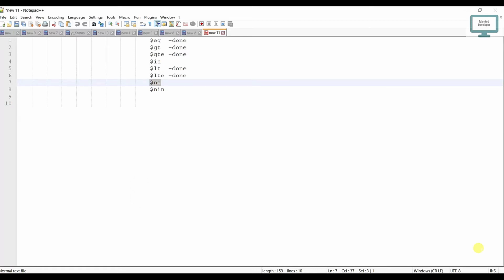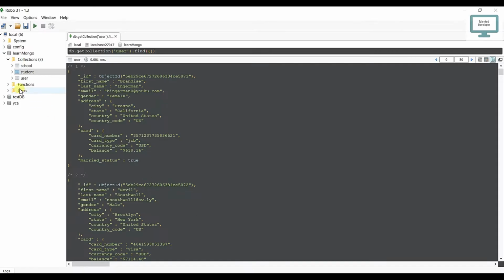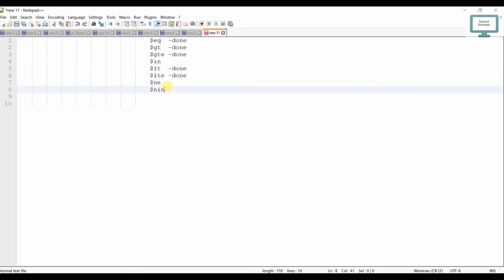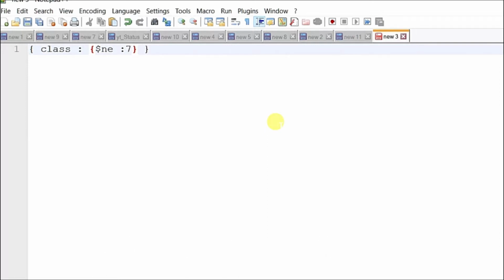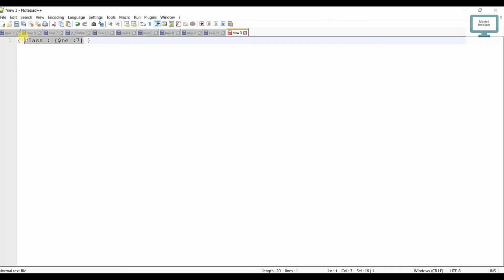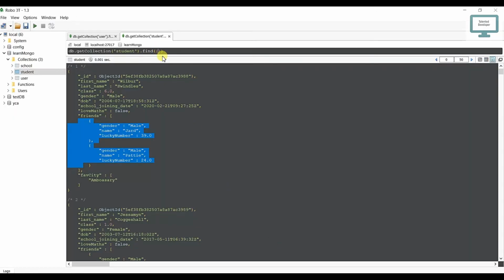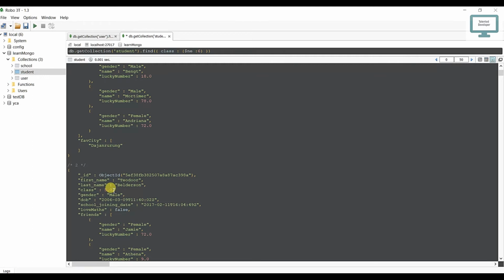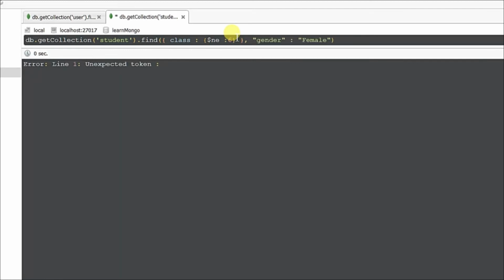19.MongoDB tutorial for beginners: $ne (not equal )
mongodb tutorial for beginners - Comparison Query Operators : $ne (not equal ) in Mongodb

MongoDB query language.

robo 3t MongoDB